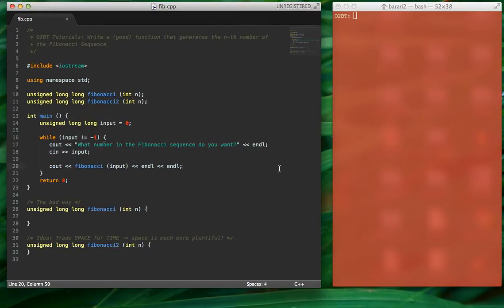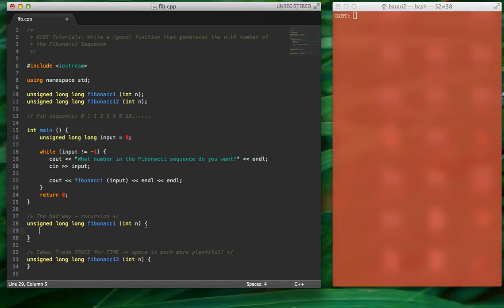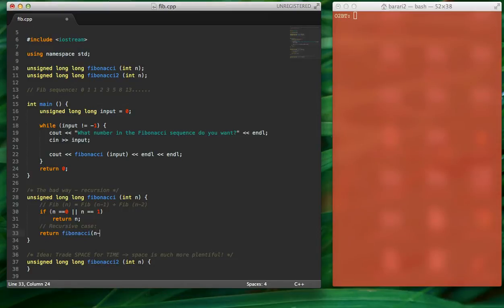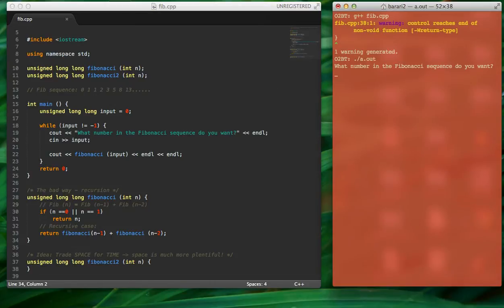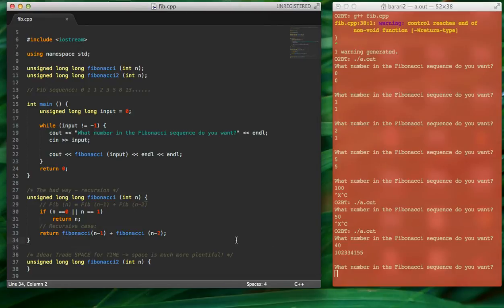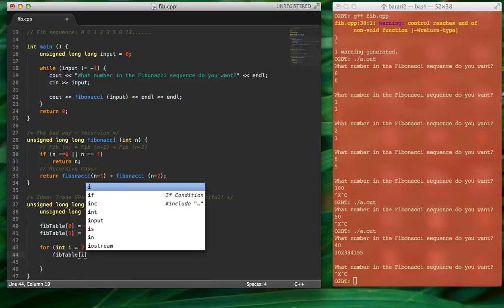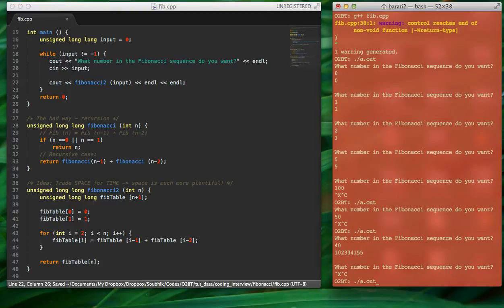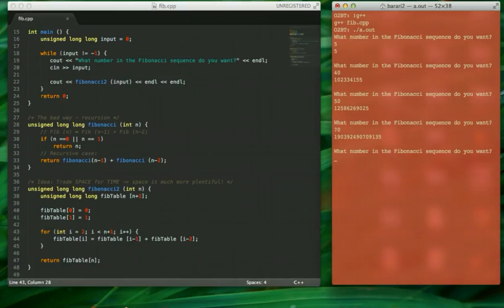Technical Interview Prep - 6 - Fibonacci Sequence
In this video, we go over how to generate numbers in a Fibonacci sequence.